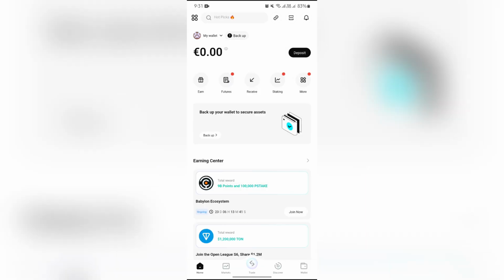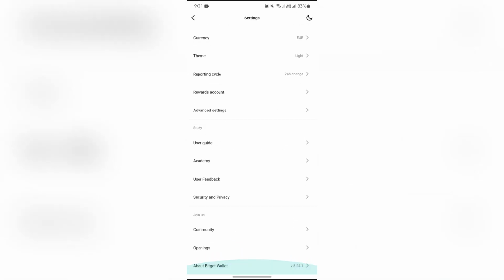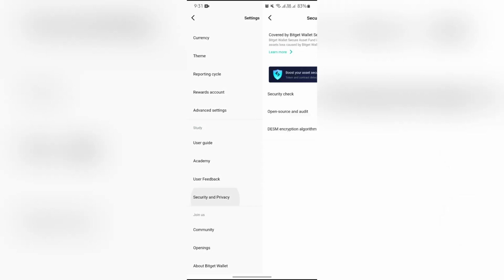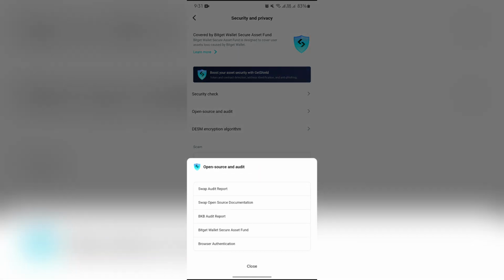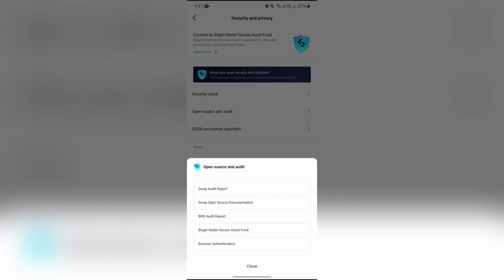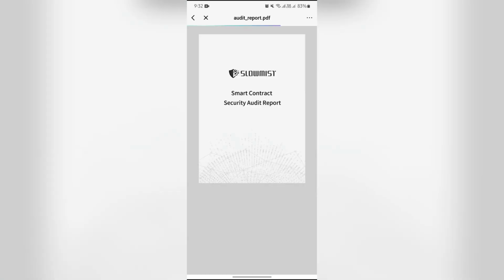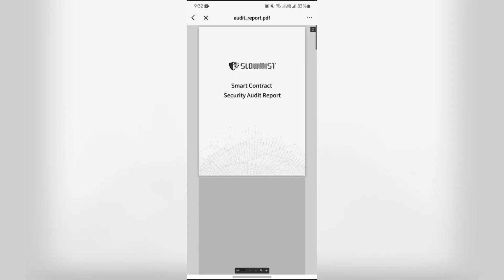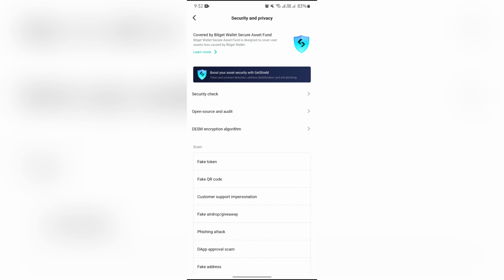How to Check Audit Report and Open Source Detail in Bitget Wallet 2025?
Review Bitget Wallet’s audit report and open-source details to ensure transparency and security. This tutorial walks you through the process of accessing and understanding the audit report, so you can confirm the integrity and reliability of the platform.